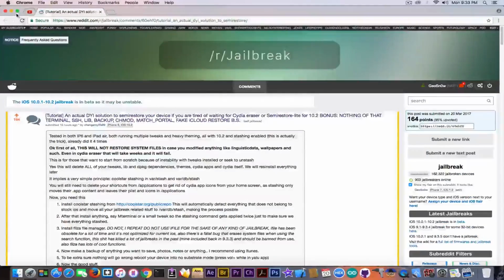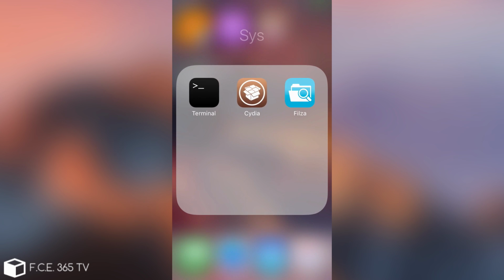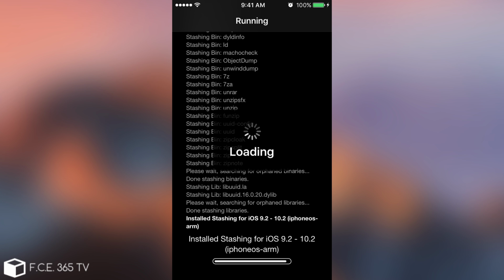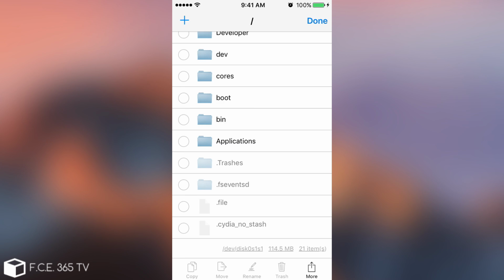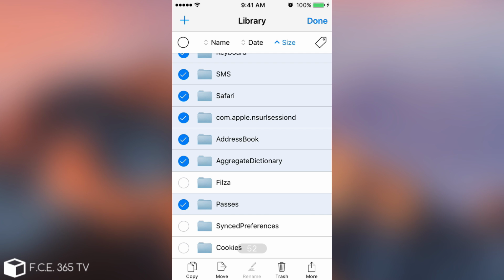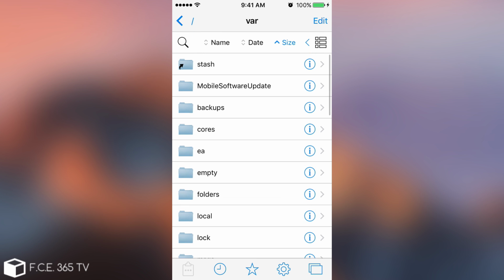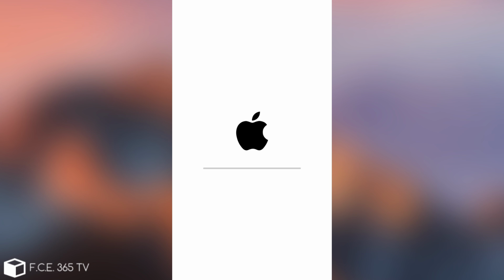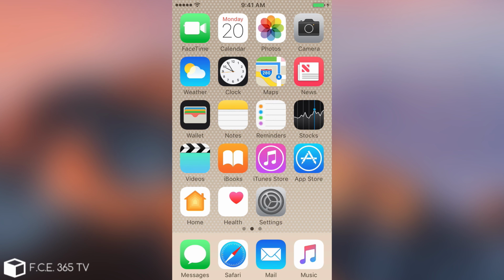iOS 10.2 - How to Remove The Jailbreak Safely (Unjailbreak)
There are times when you would simply like to refresh everything on your device because things run slower, or a tweak has messed something up, etc. Normally for removing the Jailbreak, the procedure is not easy, and involves Cydia Eraser, but not now. Cydia Eraser hasn't been updated for iOS 10, but in today's video I will be using Coolstar's Stasher for this. The stasher is different compared to the others due to the fact that it only moves to /var/stash the 3rd party fils (belonging to the Jailbreak) so all your system files will remain intact. By having all Jailbreak-related files into one single place, you can then safely remove them, BUT not before you remove Yalu's installation file (to be able to Jailbreak again in the future).

I have seen this method first time posted as a long text tutorial by changemylife99 on Reddit. (Thanks lad!). I've tested this on my iPod Touch, and it works smoothly, but you must pay attention to what files you remove. During the video, a list of files that you should not remove will appear, make sure you keep all the files listed, either way you risk a bootloop.

As a warning note, please don't use iFile! iFile has been outdated for a long time and will most likely create various problems.

This will not update your iOS version.